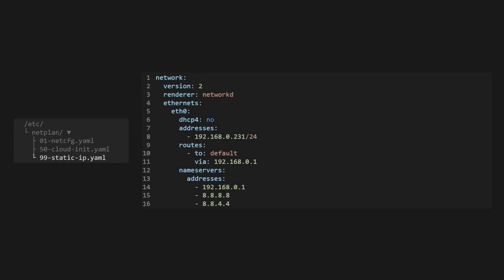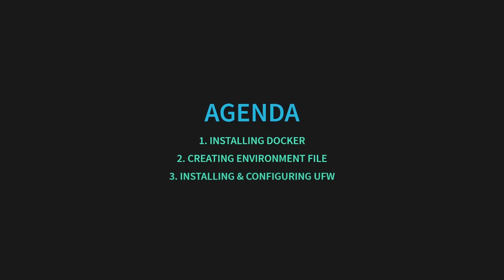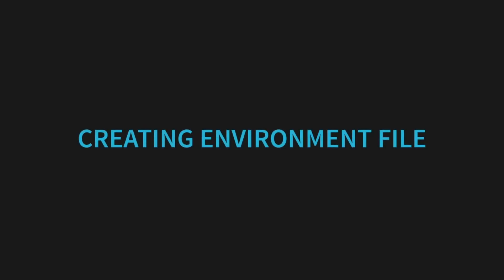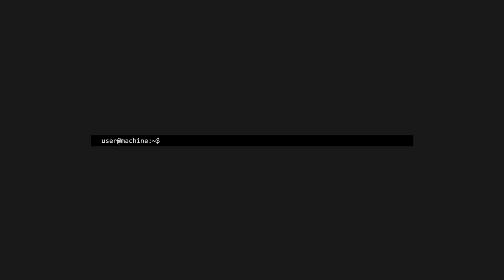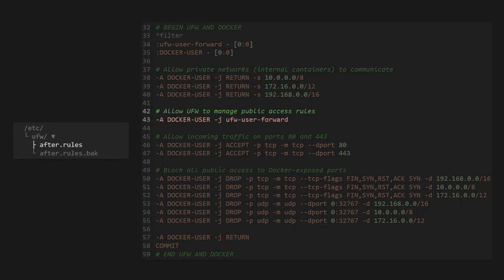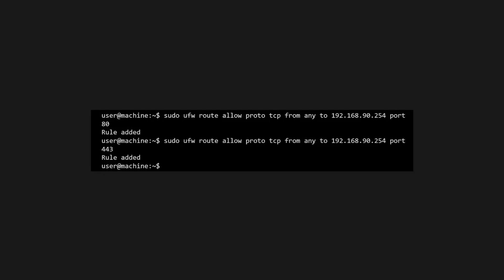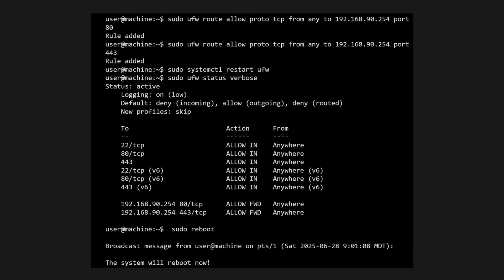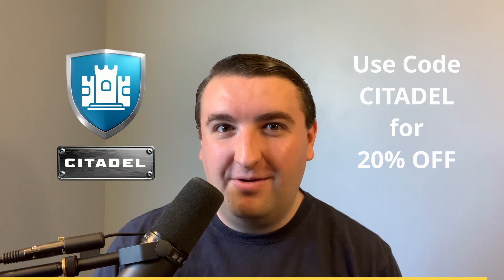Docker with Uncomplicated Firewall (UFW) - How To Install and Configure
🔥 Secure your home server with Docker and UFW! Learn how to install Docker, setup your environment variables, and configure UFW rules in this step-by-step guide.

Question:
💬 What's your favorite container to run on your home server?

⏰ Timecodes ⏰
0:00 - Introduction
0:20 - GitHub Repository
0:35 - Agenda
1:00 - Installing Docker
1:20 - Creating Environment File
1:45 - Installing & Configuring UFW
3:38 - Citadel Automatic Setup
4:02 - Outro

Personal Note: Getting the UFW rules right took a lot of time and research. I hope you enjoy the peace of mind this gives you like it does for me!